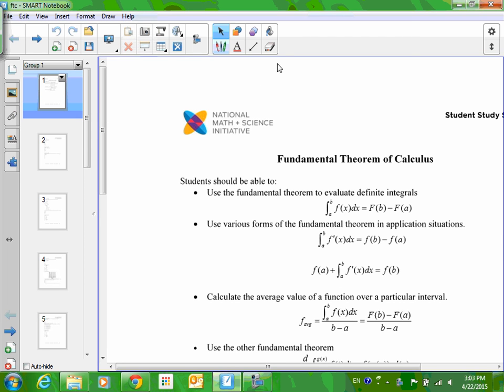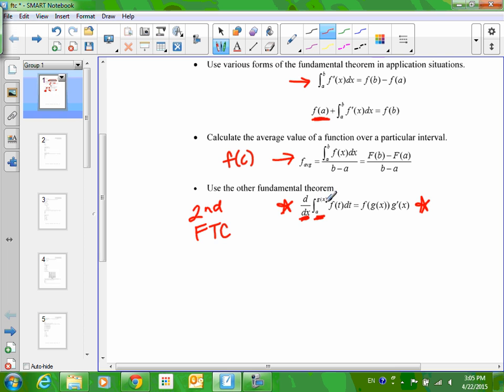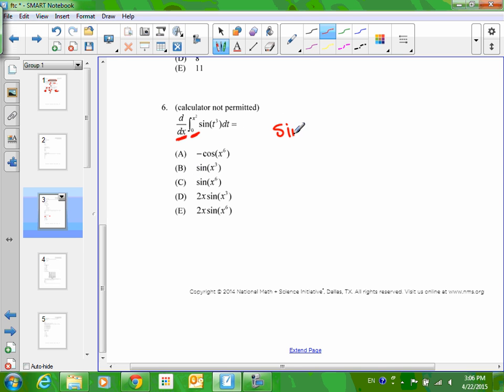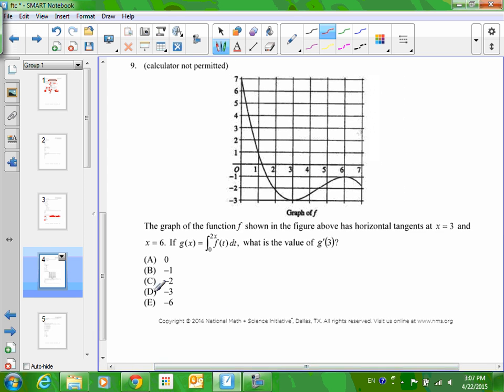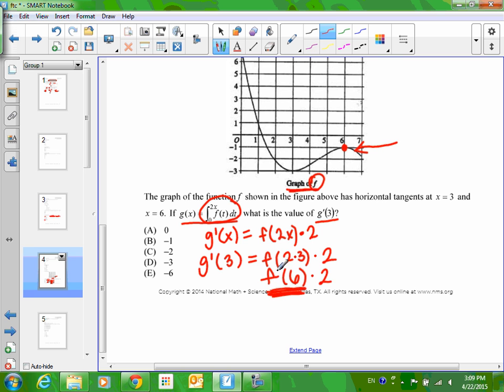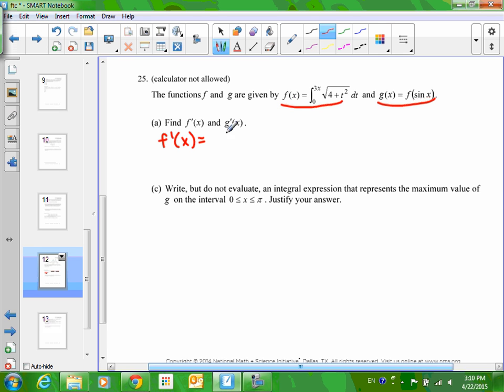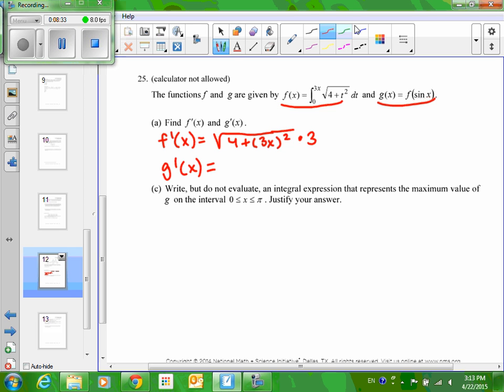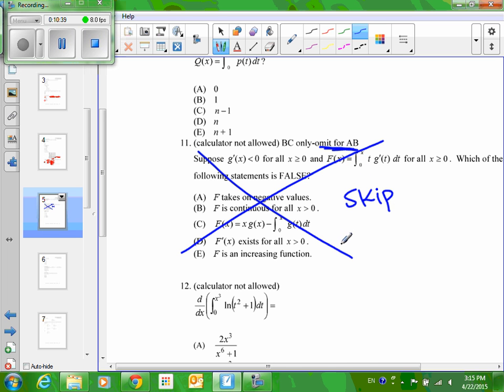Calculus AP Review Fundamental Theorem of Calculus